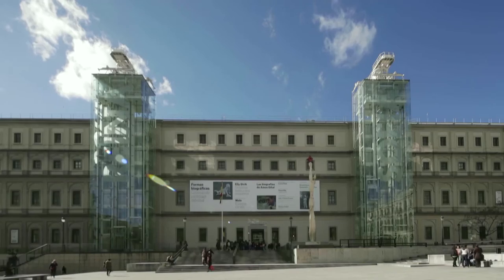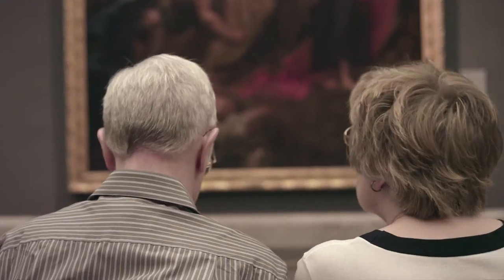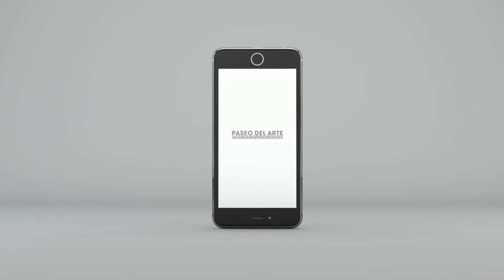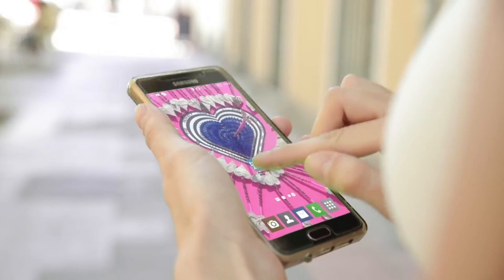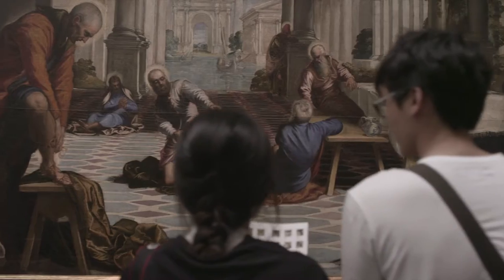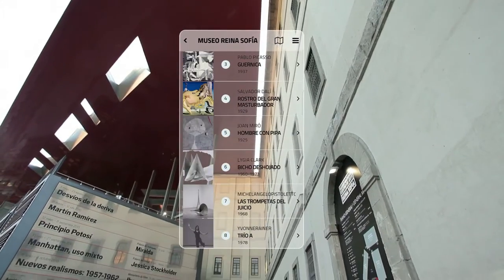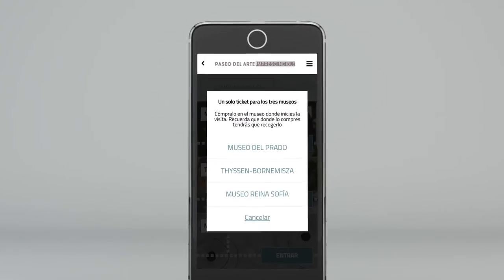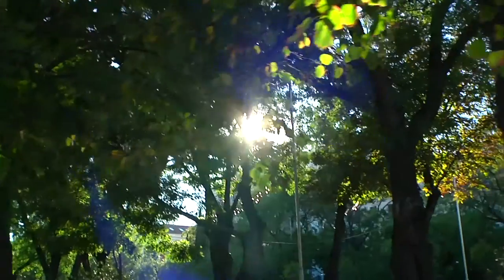The Essential Art Walk app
The Essential Art Walk App will help you discover 24 great masterpieces, eight in each museum, in a simple and entertaining way. A complete tour of the History of Western Art in the heart of Madrid.